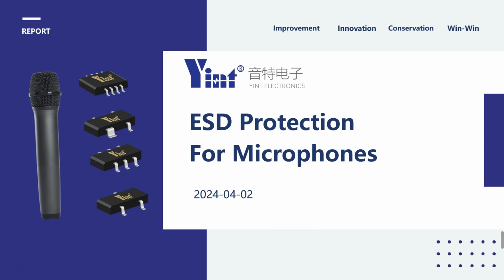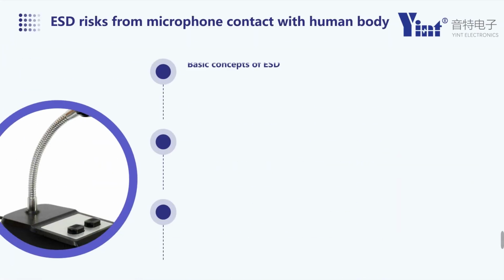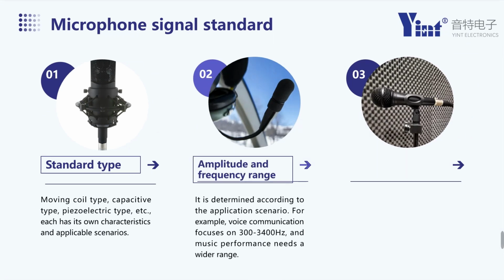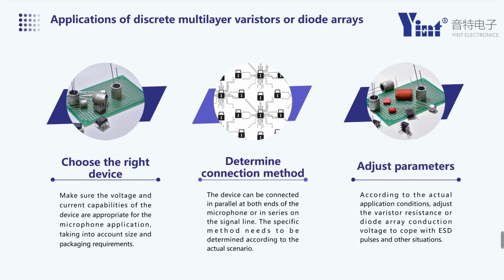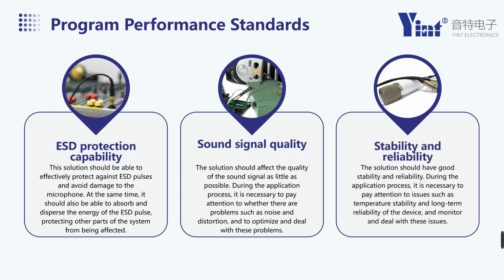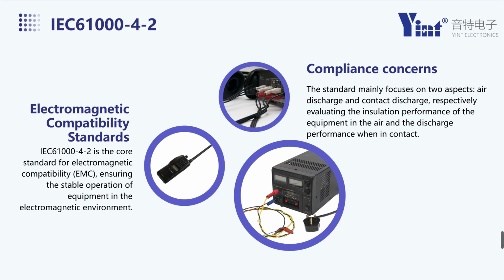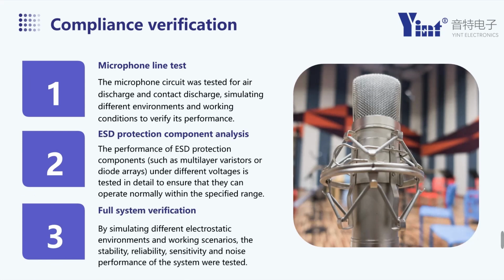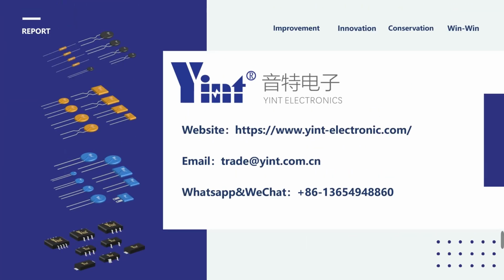ESD Protection For Microphones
Microphones are energy conversion devices that convert sound signals into electrical signals. As equipment in contact with the human body, there are ESD electrical hazards.
Standard signal maximums for microphone lines are typically 5.5 Vp-p and maximum frequencies below 10kHz.
At this frequency, the capacitance of the suppressor does not need to be considered.